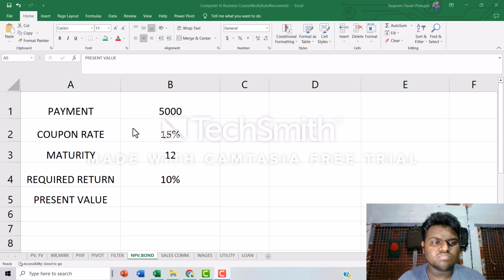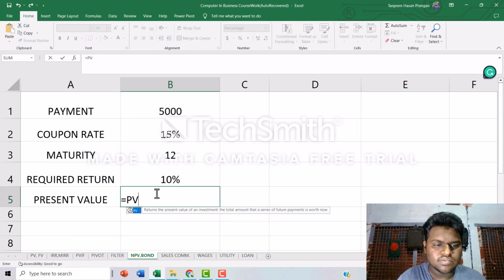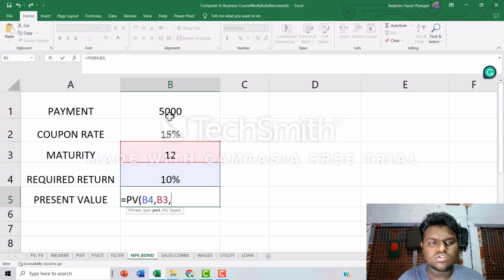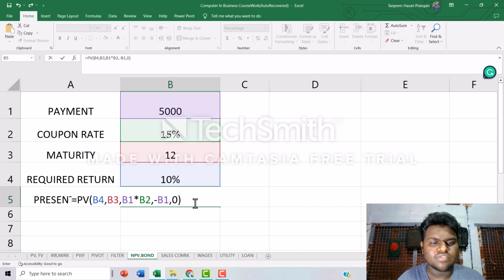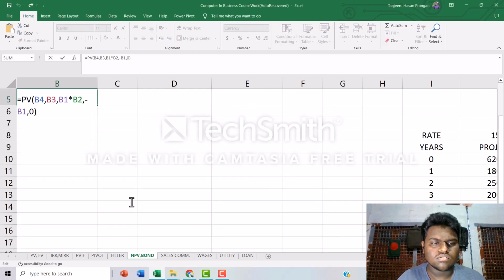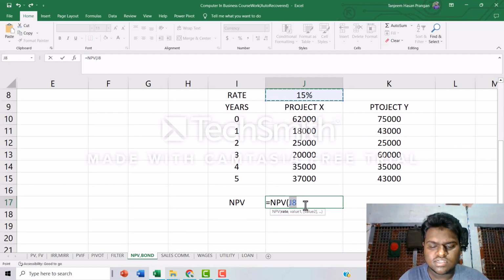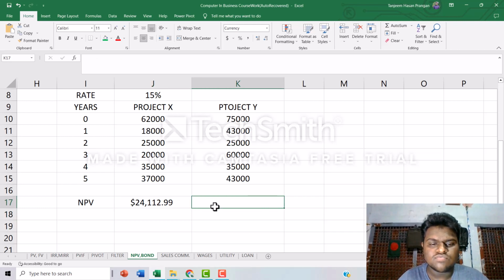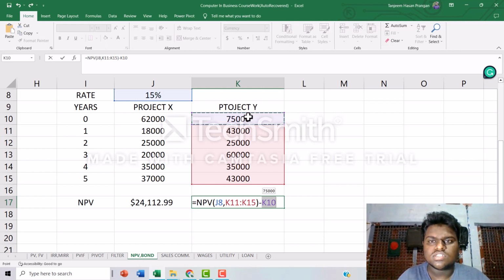MS Excel | Calculation of Bond Value-;BV & Net Present Value- NPV | Excel Tutorial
Are you struggling to understand how to calculate the net present value (NPV) of a project or investment? Or maybe you're trying to determine the value of a bond based on its coupon rate and other variables? In this Excel tutorial, we'll guide you through the steps of using Excel to calculate both the NPV and bond value.

We'll start by explaining the concept of NPV and how it can help you determine the profitability of an investment. We'll then walk you through how to input your cash flow projections and calculate the NPV using Excel's built-in functions. You'll also learn how to interpret the results and make informed decisions about your investments.

Next, we'll dive into bond valuation, where we'll cover the basics of bond pricing and how it's affected by interest rates, maturity, and other variables. We'll then show you how to use Excel to calculate the value of a bond, including the present value of its coupon payments and principal repayment.

By the end of this tutorial, you'll have a solid understanding of how to use Excel to calculate the NPV and bond value, which can be incredibly useful for both personal and professional financial analysis. So, whether you're a student learning finance or a professional looking to improve your Excel skills, this tutorial is a must-watch.